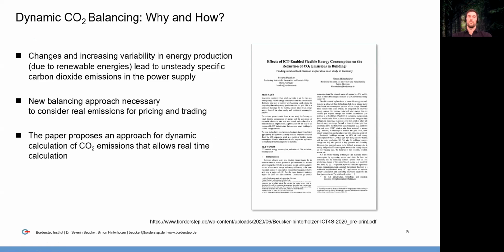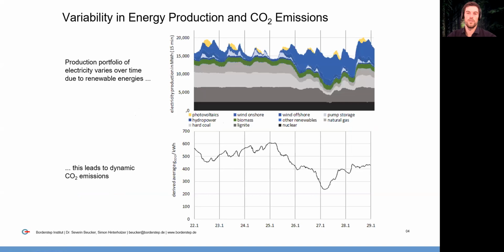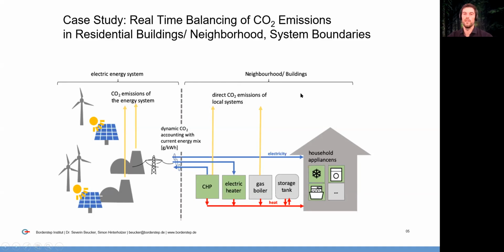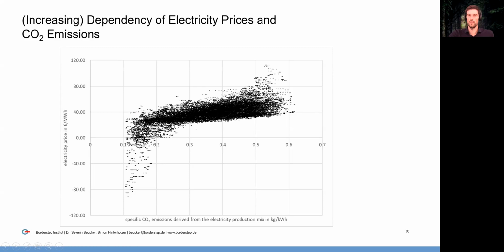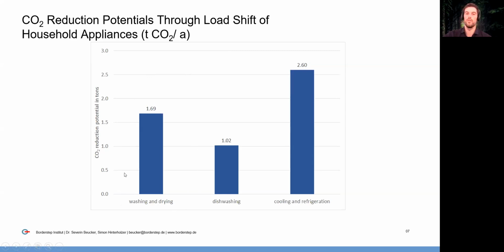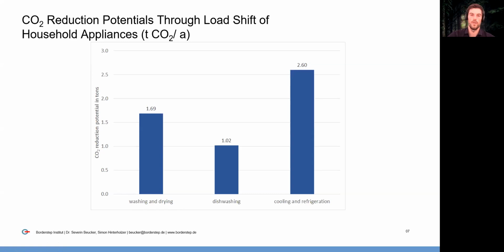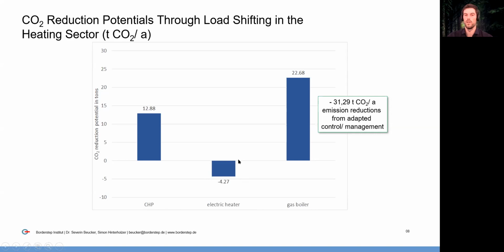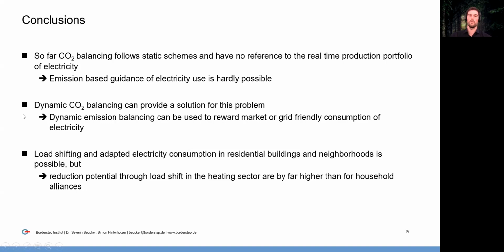Session A Effects of ICT-Enabled Flexible Energy Consumption on the Reduction of CO2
Effects of ICT-Enabled Flexible Energy Consumption on the Reduction of CO2 Emissions in Buildings - Findings and outlook from an explorative case study in Germany